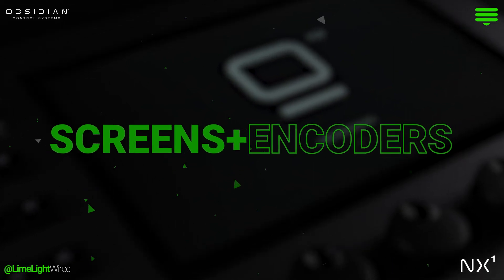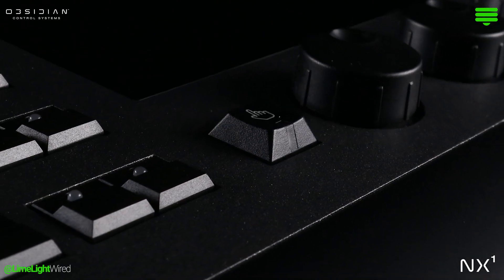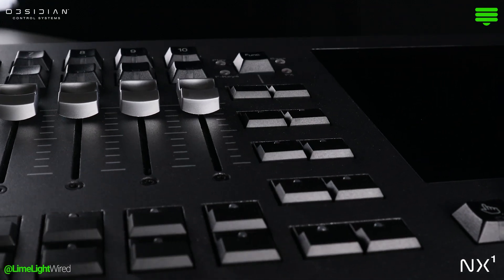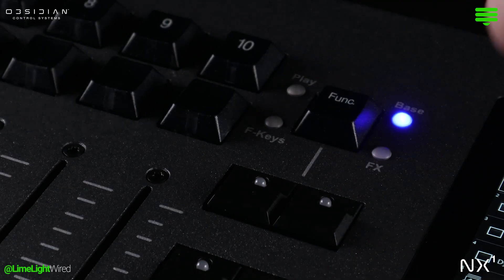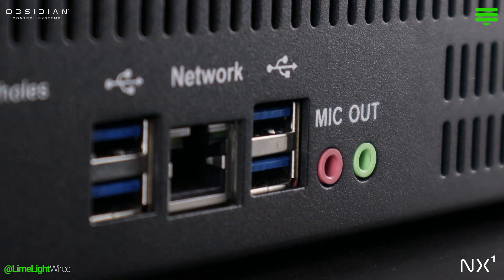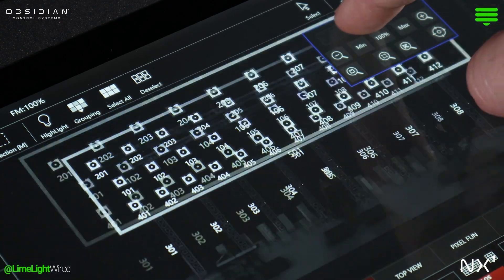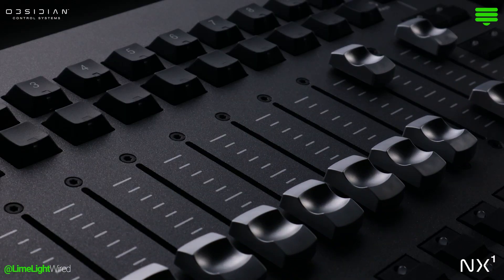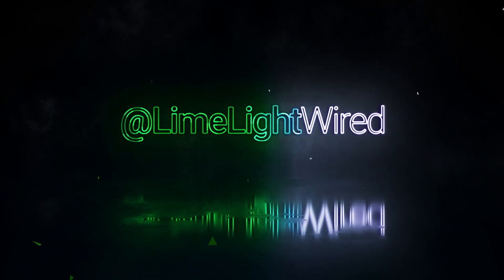Obsidian Control Systems NX1, What You Need To Know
The NX1 from Obsidian Control Systems has the muscle to handle medium to large shows, the hardware components to make designers and programmers feel at ease, and the expandability to evolve. Designed and priced to be an entry-level console, the NX1 can output eight universes and is deceivingly packed with premiere features often reserved for its higher-end counterparts. The heart of the lighting control system is a responsive 10" touchscreen, co-headlined by ten motorized faders, and a direct gigabit port for network connectivity. The NX1 controls Obsidian Control's ONYX Software with ease. But it doesn't end there; with an expandable programming surface and playback wing, the NX1 scalability caters to the growing demands of professional lighting designers and programmers.

00:33 Screens & Encoders
01:05 Faders & Playback
01:50 Multi-Function Keys
02:40 Data & Connectivity
03:05 NXK
03:22 From Us
03:30 Full Specs
03:40 ONYX Control Software
04:05 Pricing
04:20 Wrap Up
04:45 Learn More